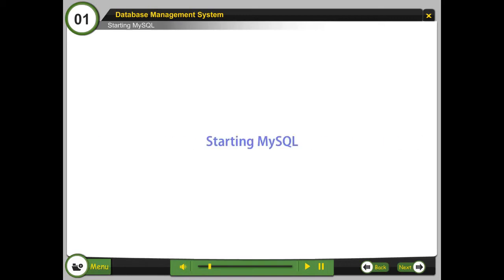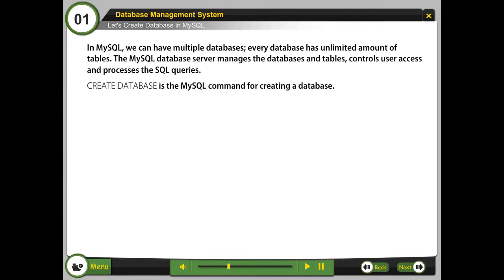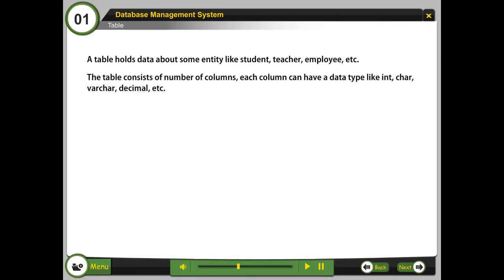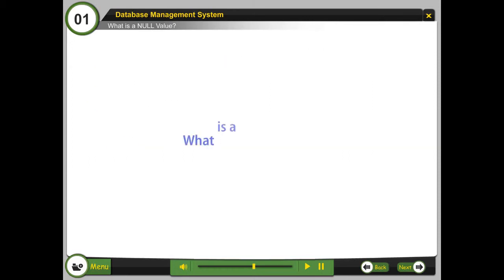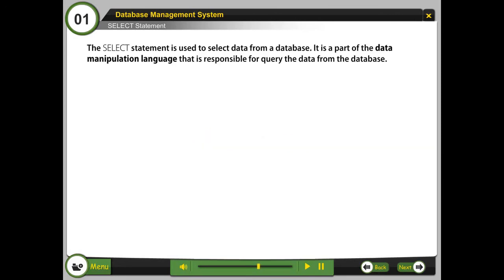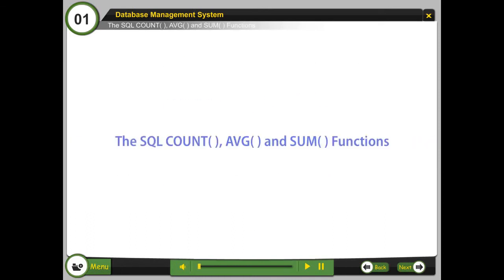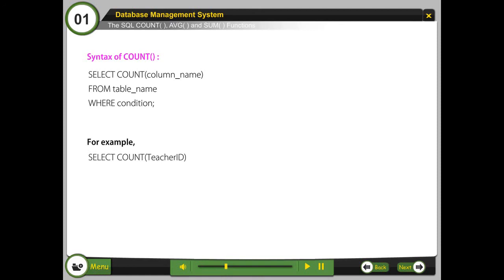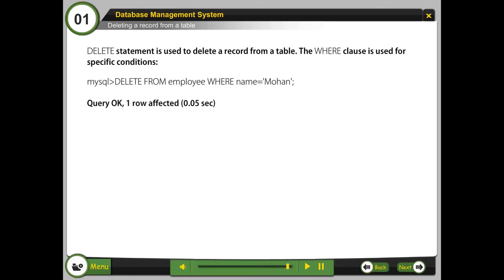Class 8 Chapter 1 Database Management System Part 2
Chapter 1 Part 2 Class 8 of Computer Browser books series